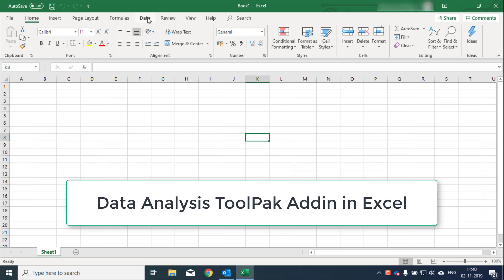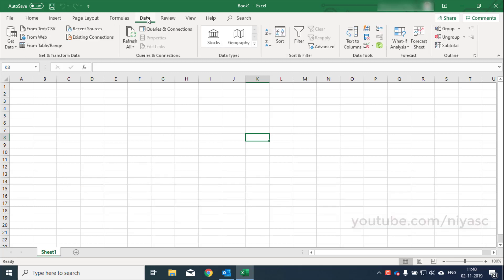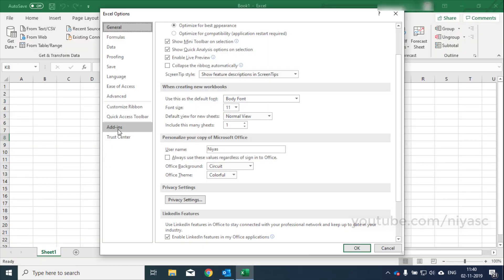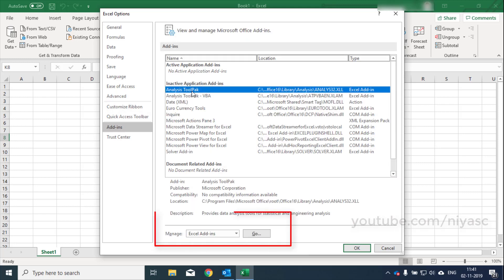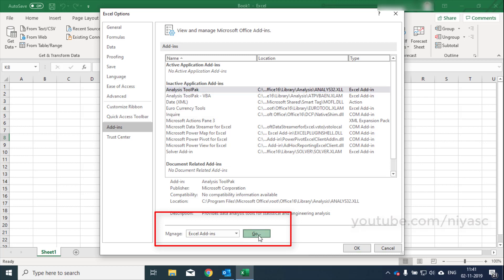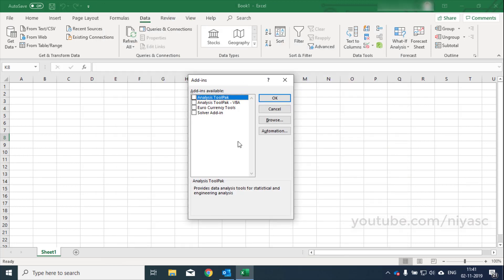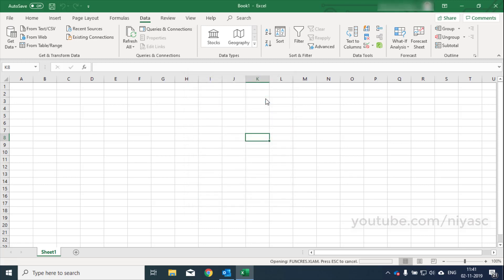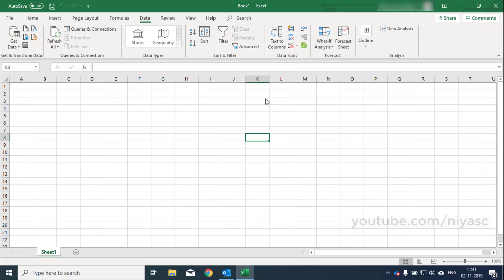How to Install Data Analysis ToolPak Addin in Excel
How to download and add Data Analysis ToolPak Excel for Office 365 Excel for Office 365 for Mac Excel 2019 Excel 2016 Excel 2019 for Mac Excel 2013 Excel 2010 Excel 2007 Excel 2016 for Mac Excel for Mac 2011

How to load the Analysis ToolPak add-in program.

1. Click the File tab, then click Options.
2. click the Add-Ins category.
3 In the Manage box, select Excel Add-ins and then click Go.
4. In the Add-Ins available box, select the Analysis ToolPak check box, and then click OK.

Once the add in has been successfully installed you will see data analysis when you click on the data tab

Where is the data analysis button in Excel
Access and Activating Data Analysis Addin
Excel Analysis ToolPak is missing
How to Download the Microsoft Office Excel Analysis Toolpak
Analysis ToolPak is not currently installed on your computer